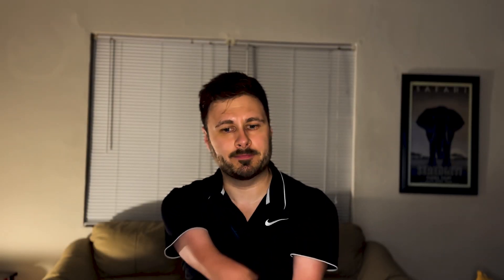Unboxing the Hottest Fragrance of 2023: YSL Myself - The Ultimate Compliment Monster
Get ready for an exclusive unboxing experience of the year's most sought-after gadget, the YSL Myself Compliment Monster! Join us as we unveil this game-changing device that's set to take 2023 by storm. Discover its stunning design, incredible features, and how it's redefining the way we give and receive compliments. Don't miss out on this trendsetting unboxing! @YSLBeautyOfficial